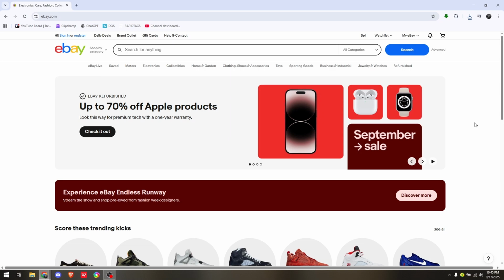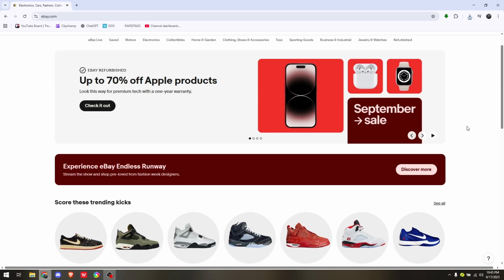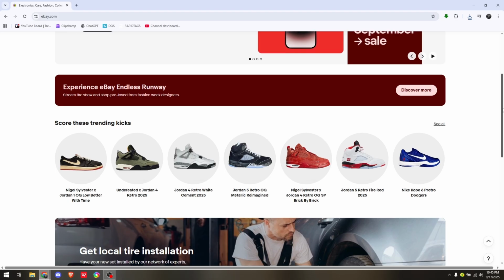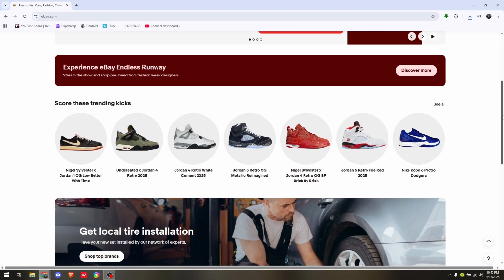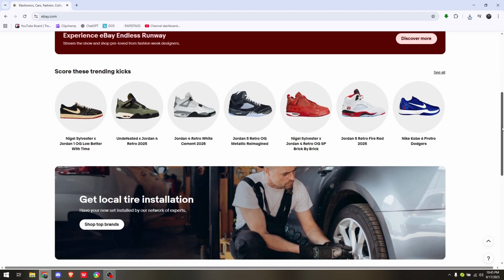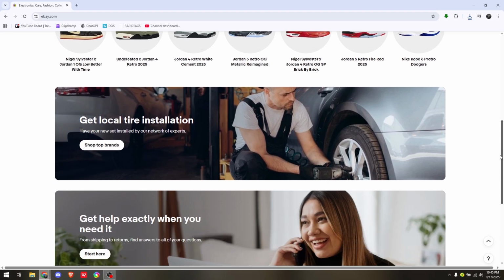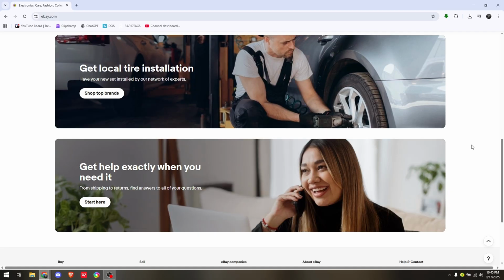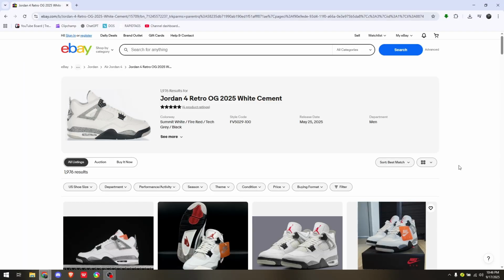HOW TO RETURN AN ITEM ON EBAY AND GET A REFUND (AS A BUYER) 2026!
In this video, I am going to show you how to return an item on eBay and get a refund as a buyer. Learn how to request a return, ship back the item and receive your money. This tutorial will guide you step by step through the eBay refund process.